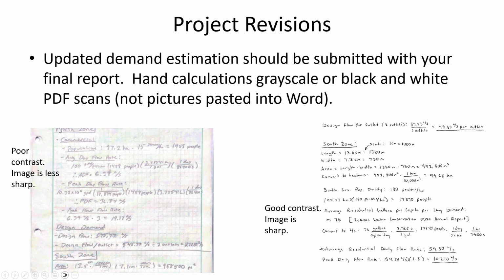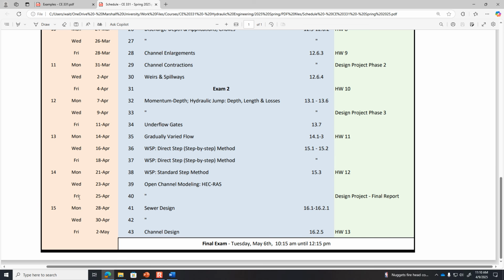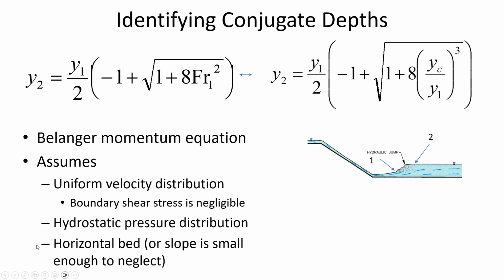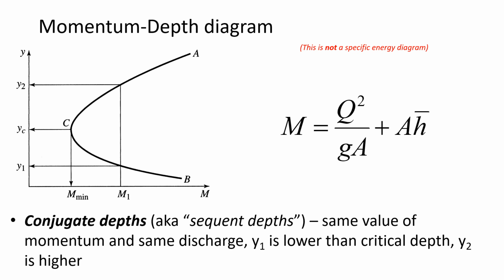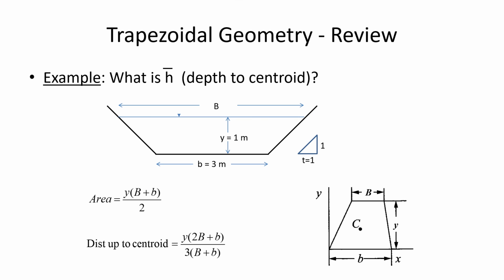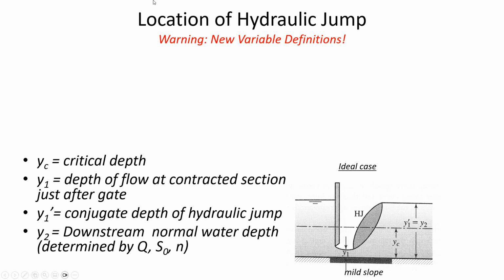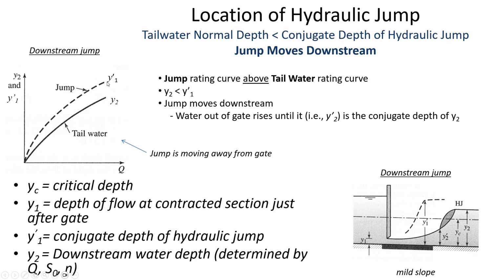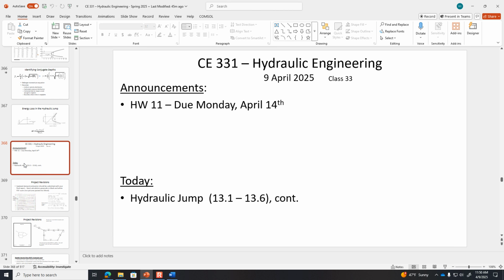Hydraulic jump depths using Belanger Momentum Equation - CE331, Class 33 (9 Apr 2025)